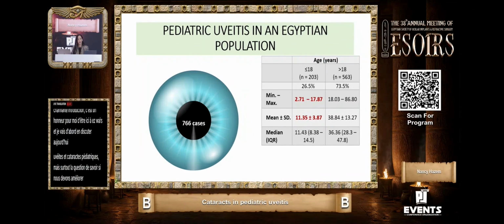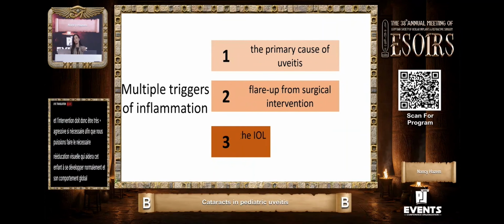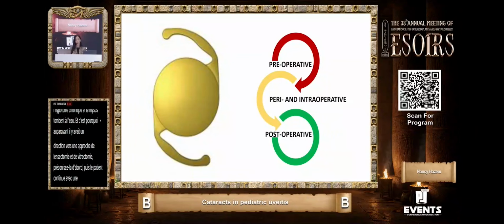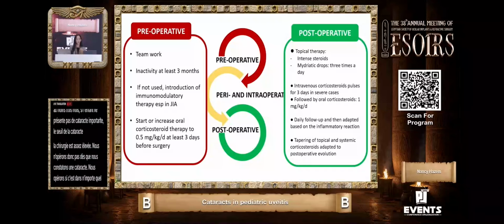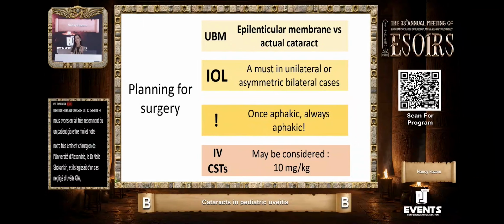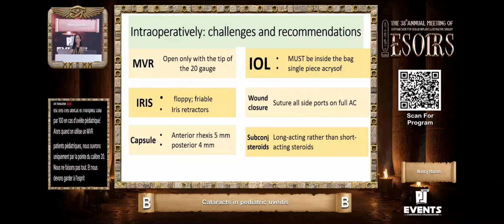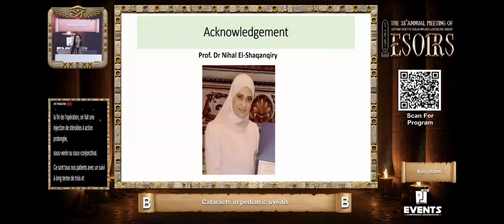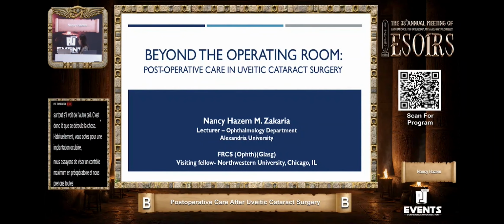03 Nancy Hazem